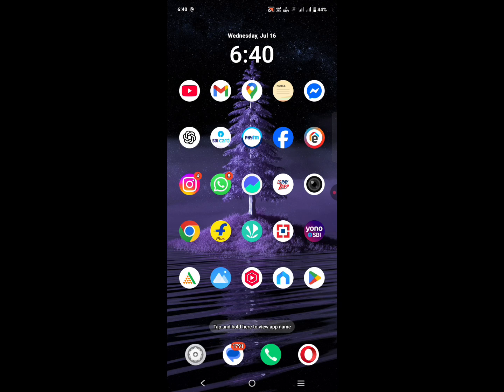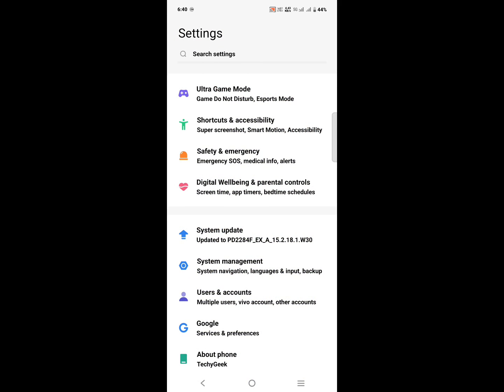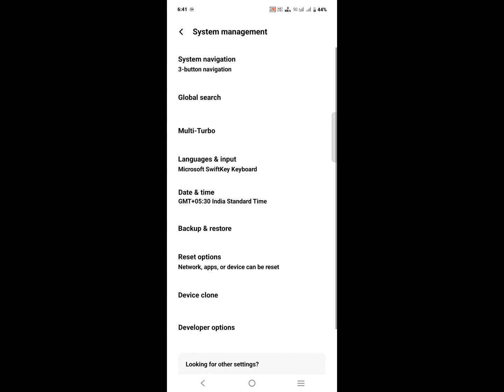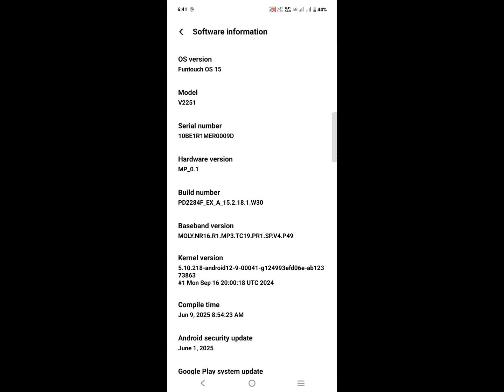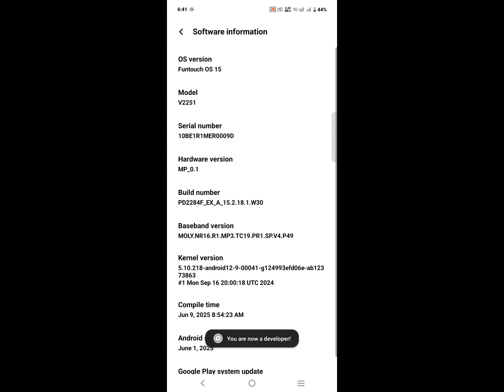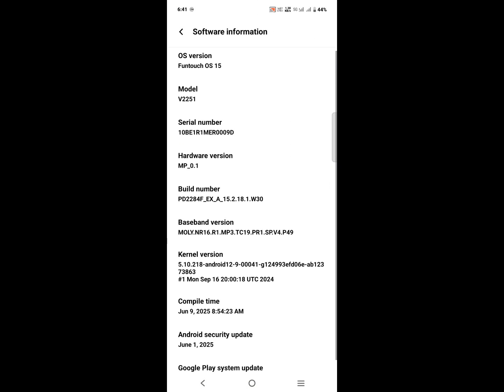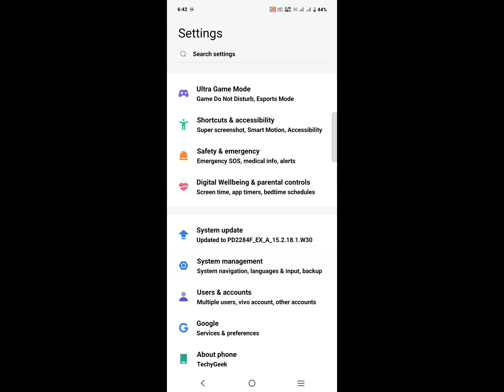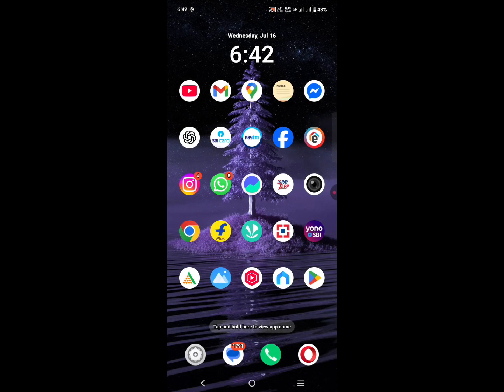How To Enable Developer Option In ANY Android PHONE (Step-by-Step)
Want to unlock the hidden features of your Android device? In this step-by-step tutorial, learn How To Enable Developer Option In ANY Android PHONE easily. Whether you want to enable USB debugging, tweak system settings, or optimize your Android phone for advanced tasks, this guide works on Samsung, Xiaomi, Vivo, Oppo, Realme, OnePlus, Motorola, and more.

👉 Main Keywords: How to enable developer options, developer mode Android, USB debugging Android, Android developer tools